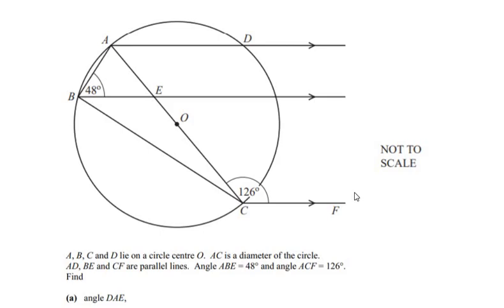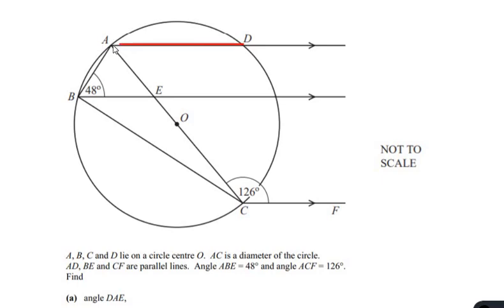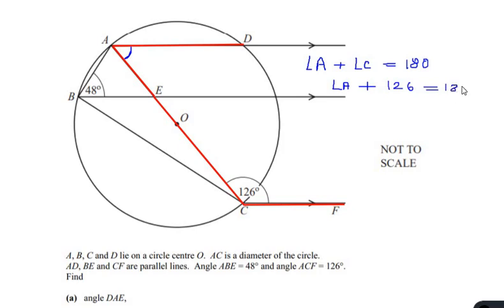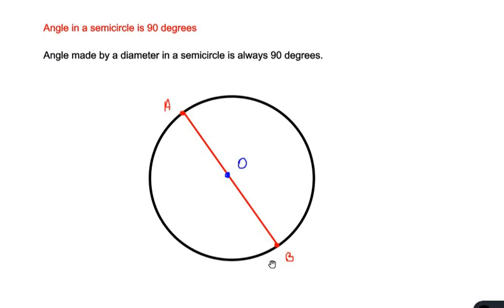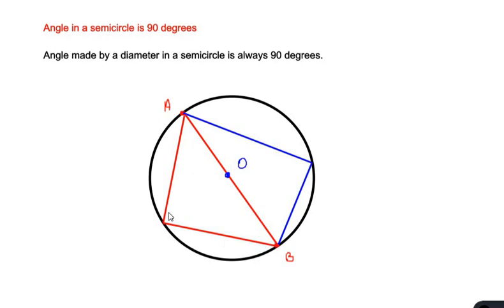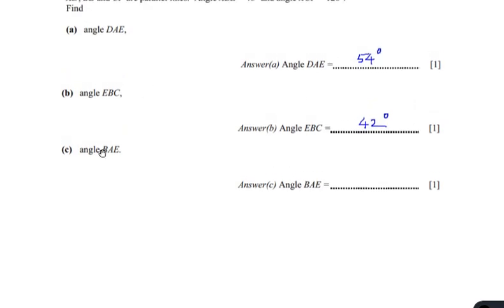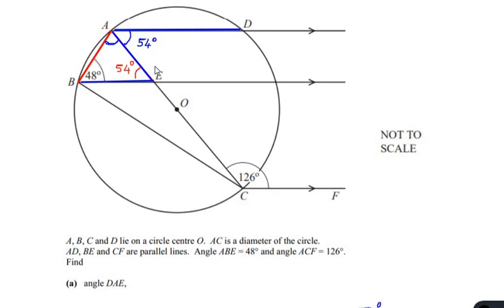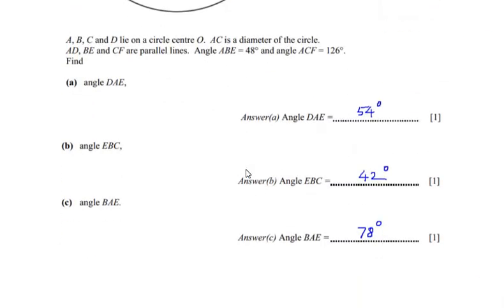AC is a diameter. AD, BE & CF are parallel lines. Angle ABE=48° and angle ACF=126°. Find the angles.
This video explains an example on finding angles in a circle using circle theorems and properties of parallel lines.